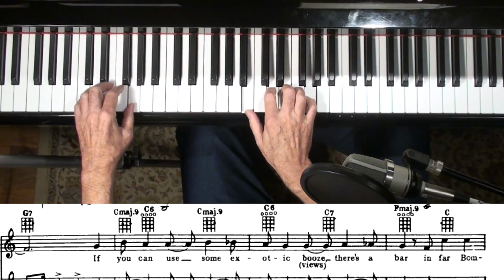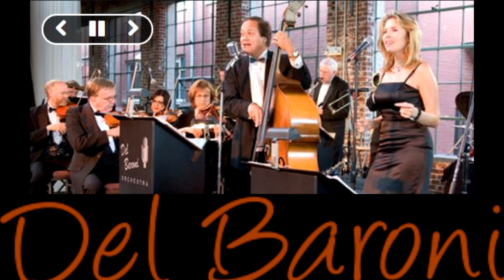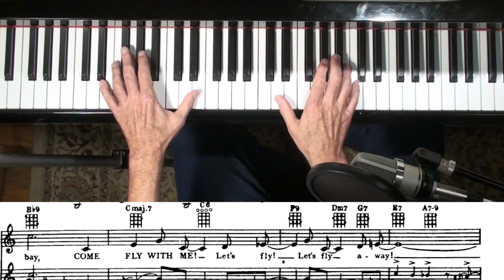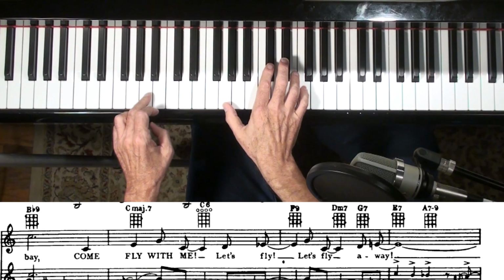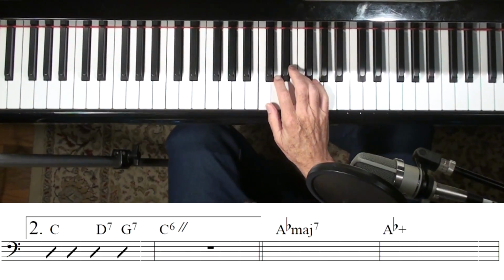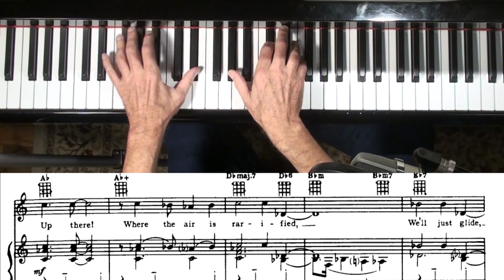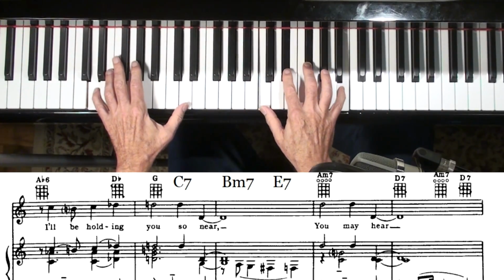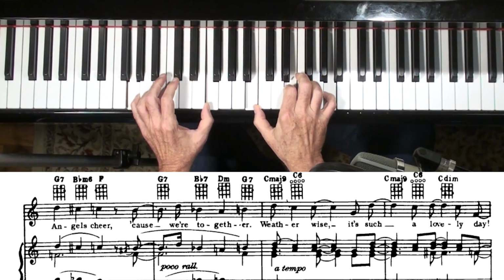Come Fly With Me | complete breakdown for keyboard |Jazz Piano College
Chords, intro, walking bass, improv, diminished scale , a LITTLE BIT OF EVERYTHING as I cover this classic Frank Sinatra song.

OR
Playlists - (jazz, Classical) find the topic that interests you